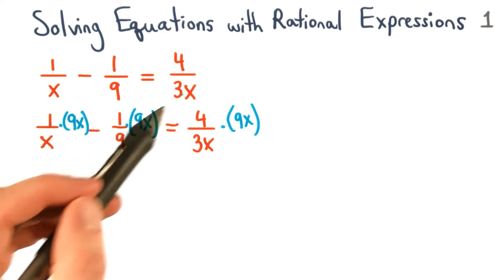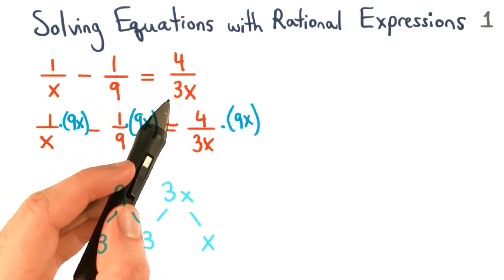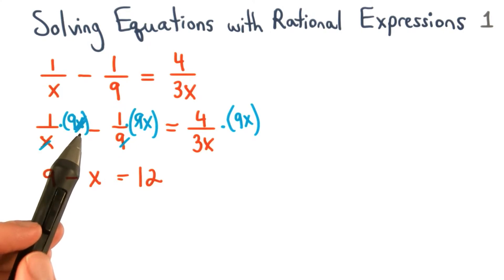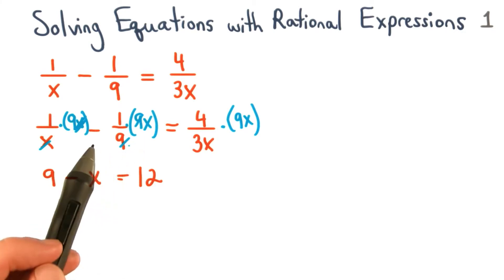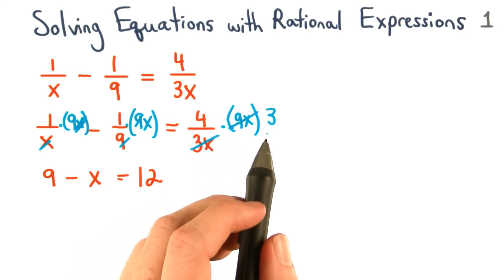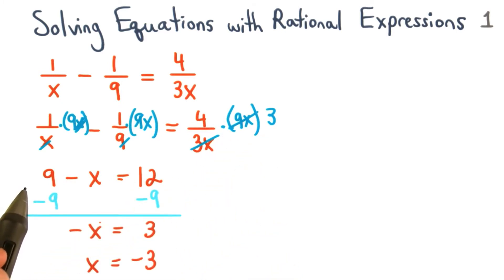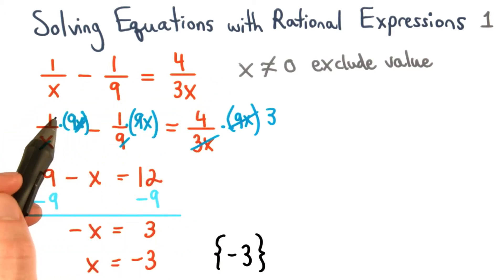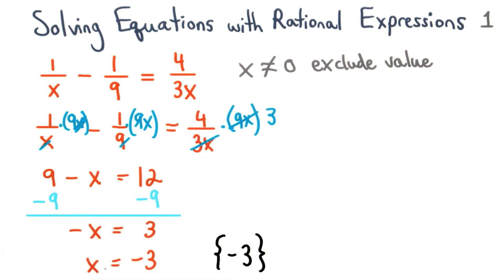Solving Equations with Rational Expressions Practice 1 - Visualizing Algebra